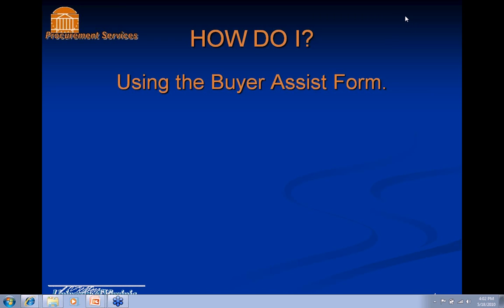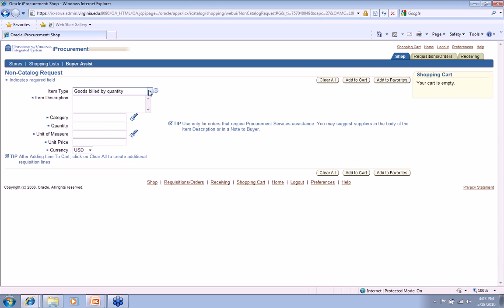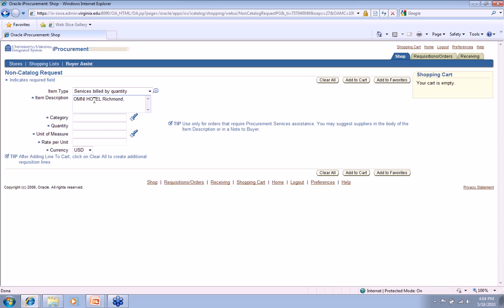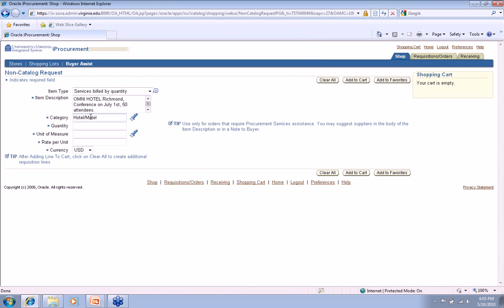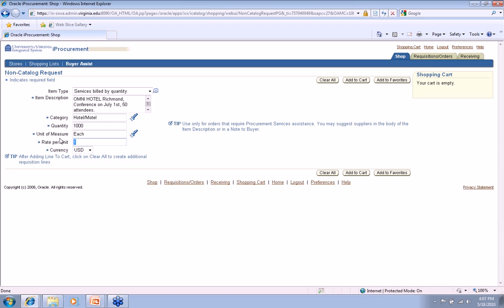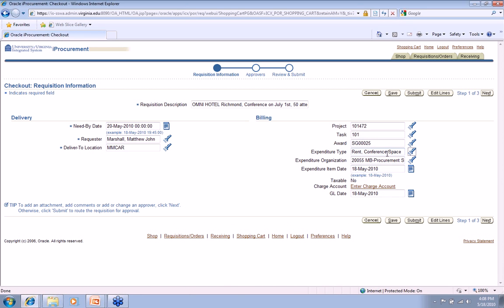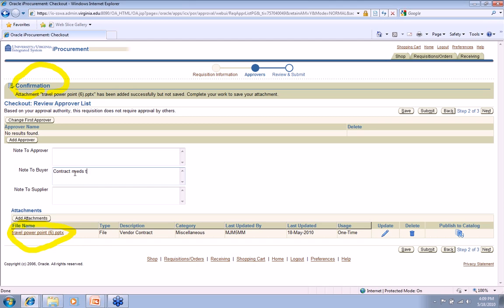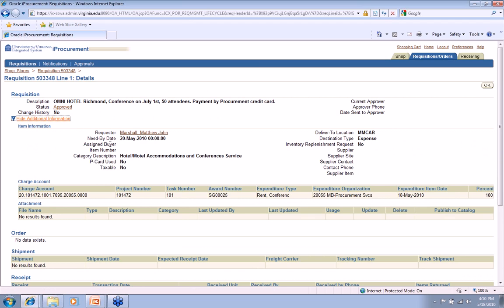Buyer Assist Form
This demonstration will show how to fill out a Buyer Assist requisition when a vendo needs a contract to be signed or requires a prepayment